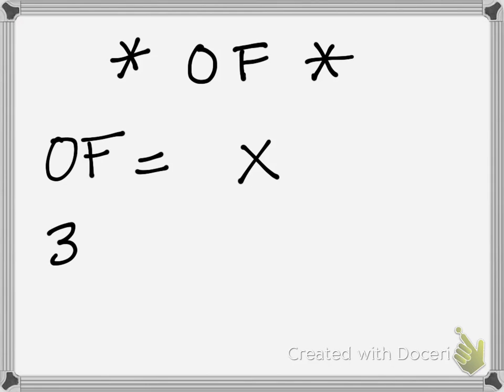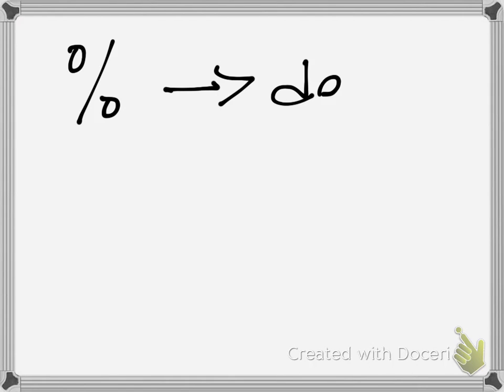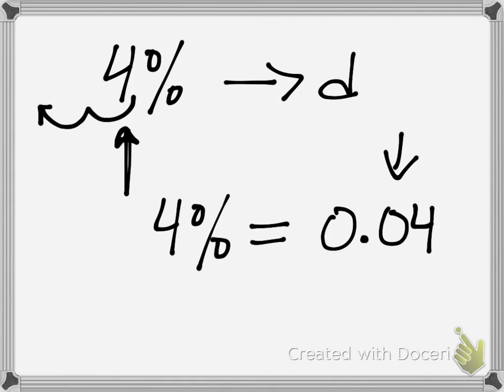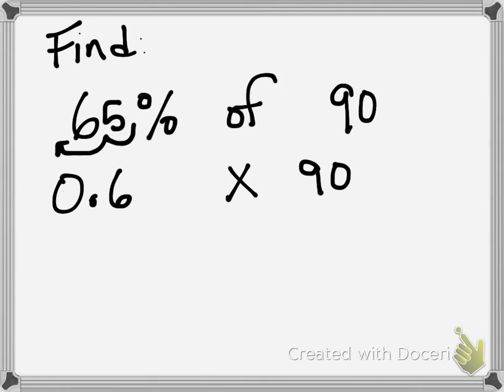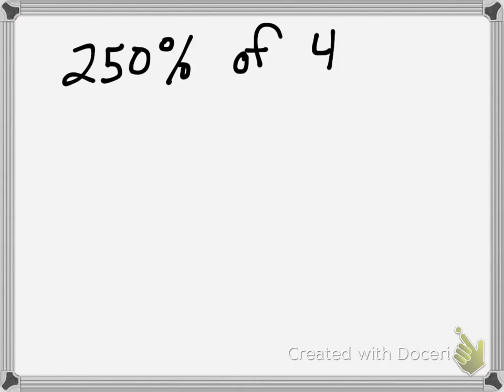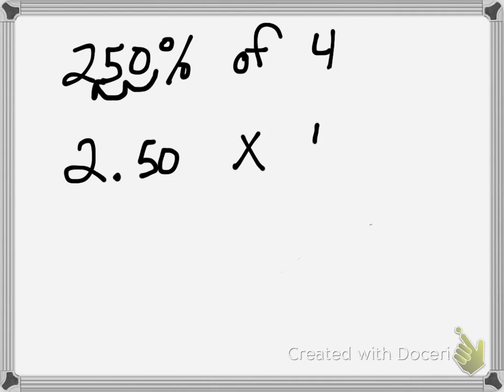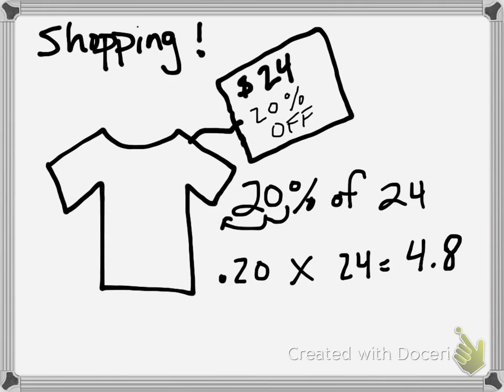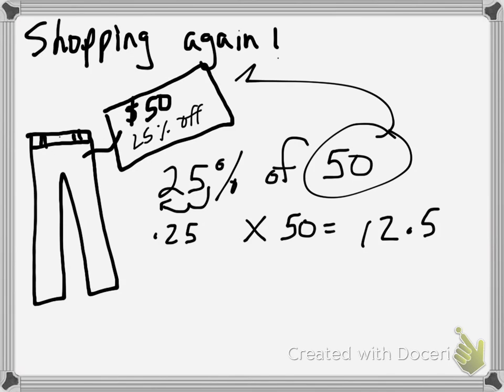Percent of a Number